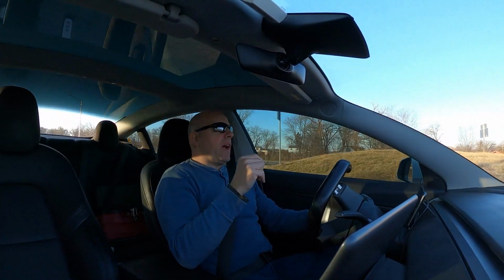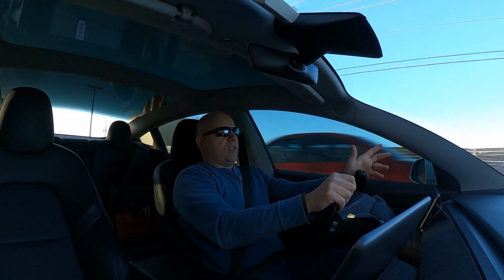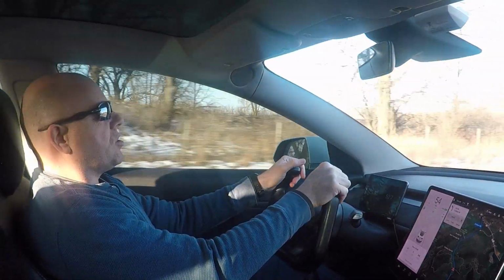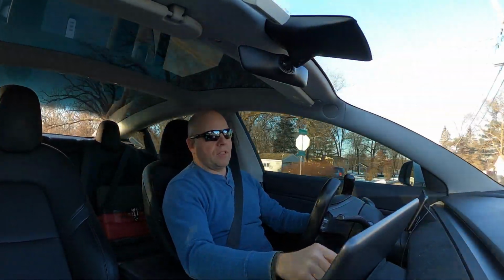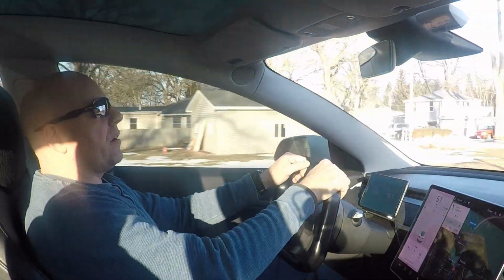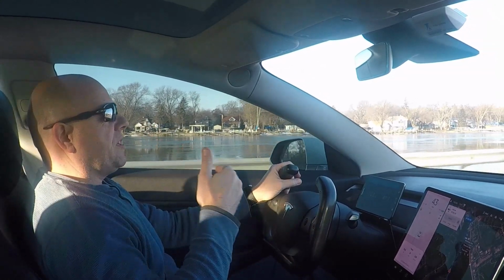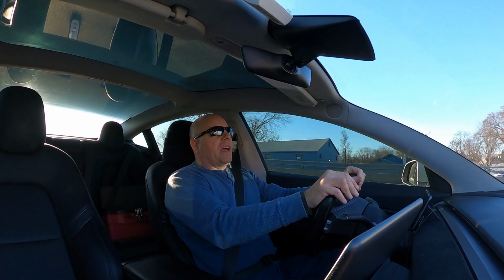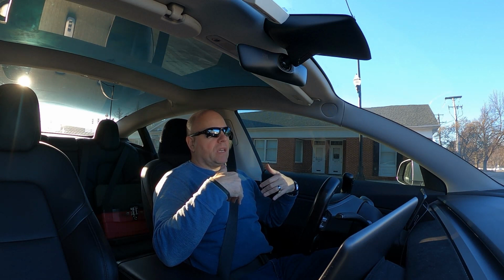Driving electric resensitizes you! Tesla Model 3 musings.....